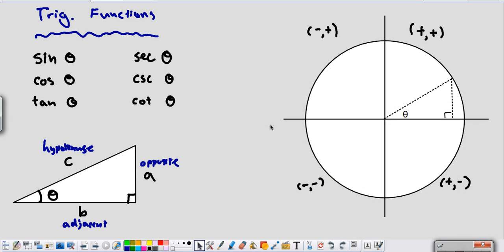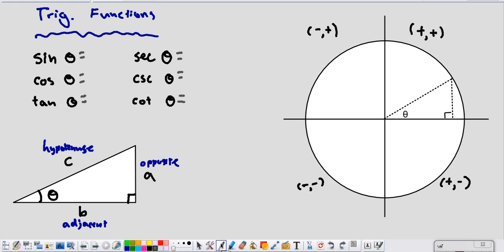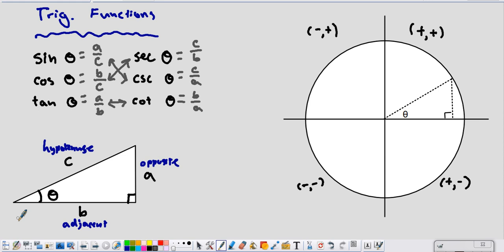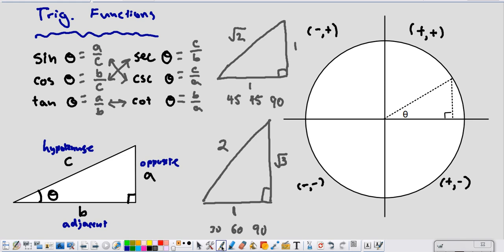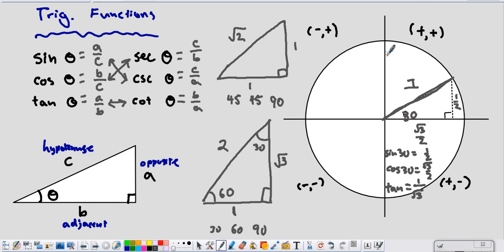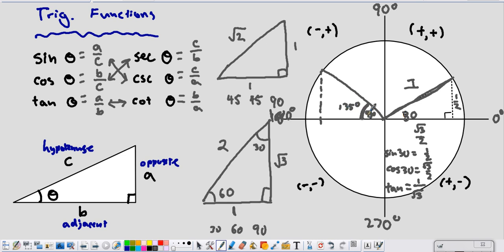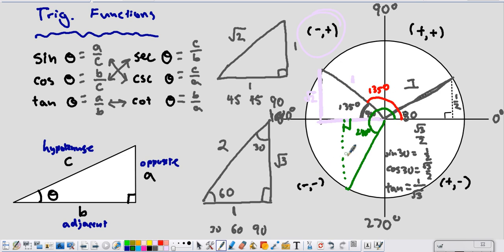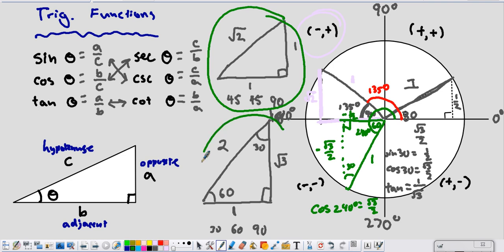5 minute trig functions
Extra long five minute math video.  The first five minutes help you derive the unit circle.  The last five minutes are examples of applying them to the unit circle.